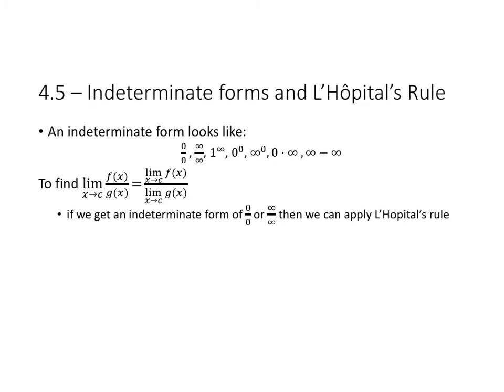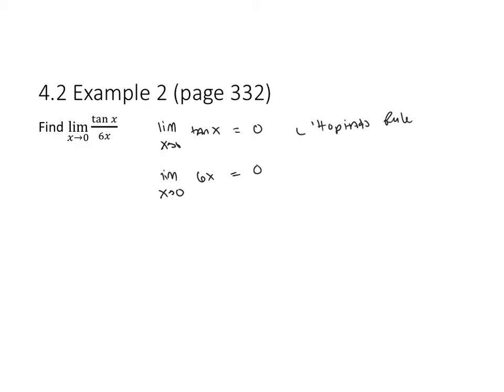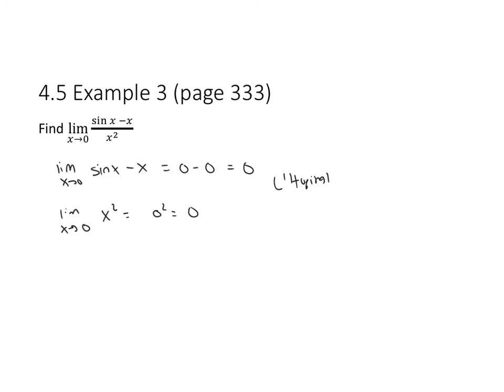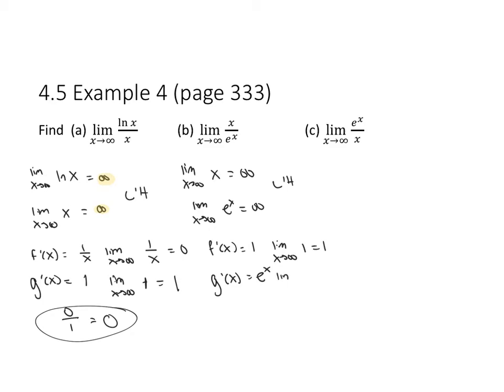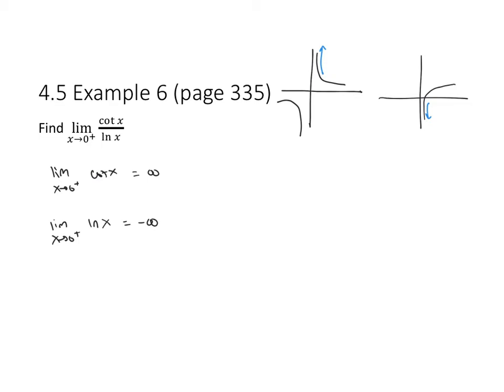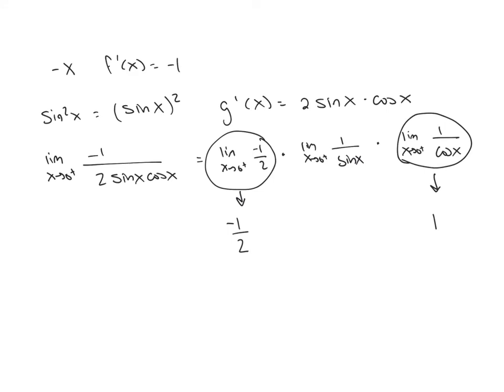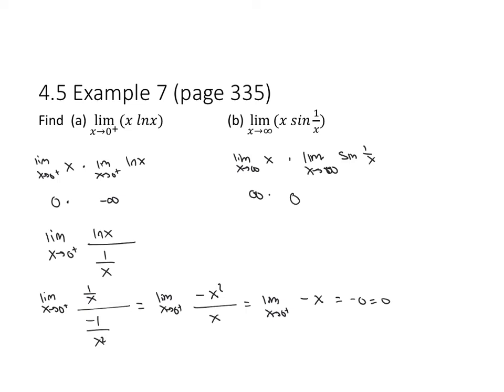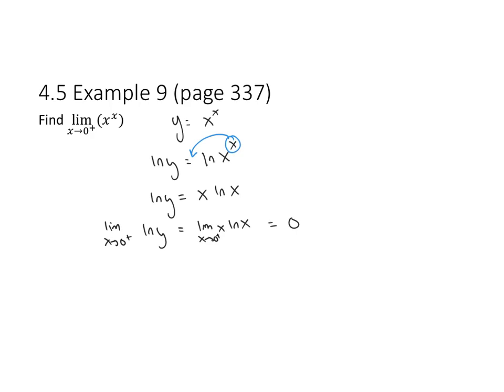Unit 7 section 4.5